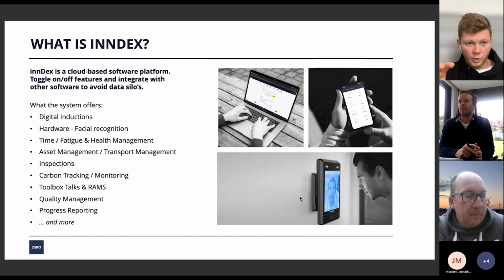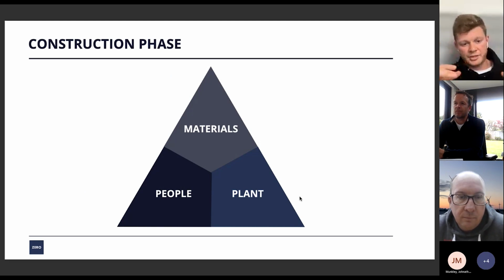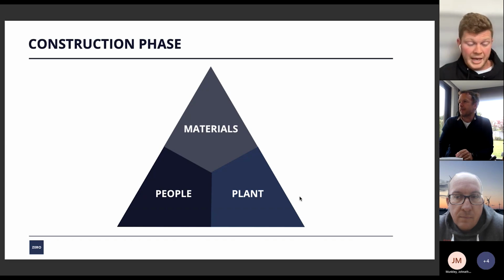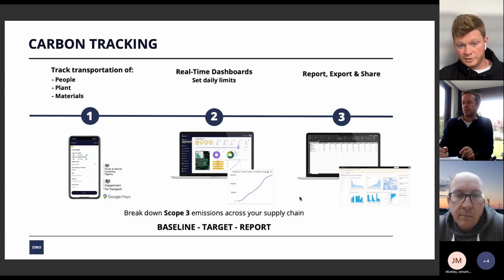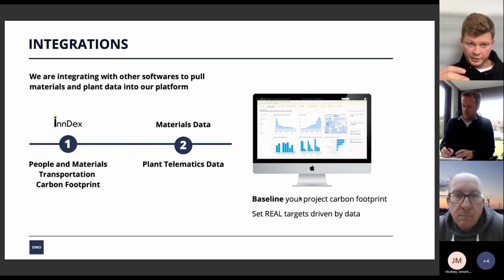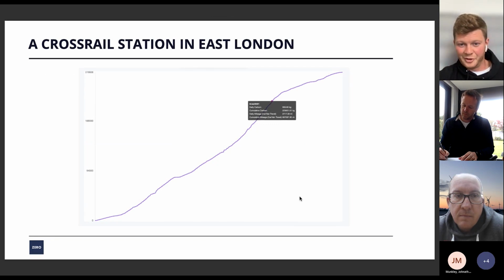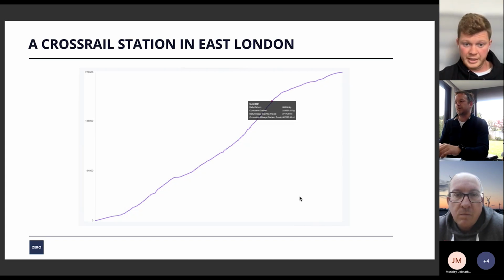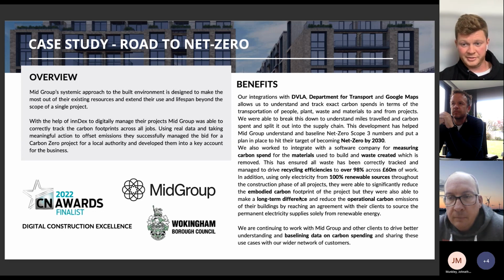ZERO Friday Productivity and Carbon Efficiency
ZERO Friday this week is from George Smithies Co-Founder at InnDex looks at productivity and Carbon efficiency